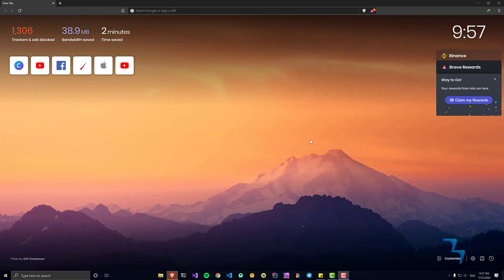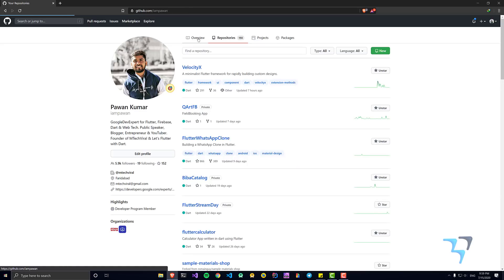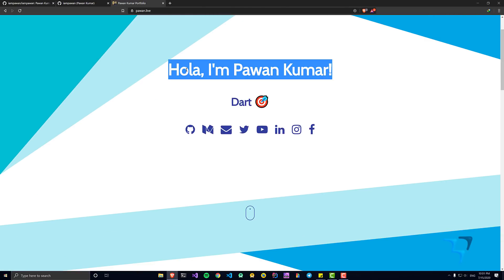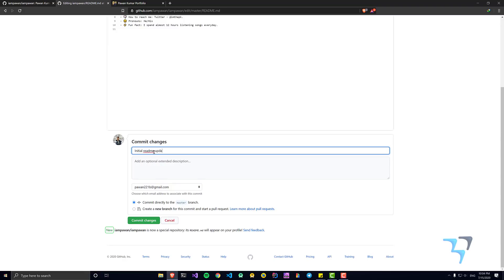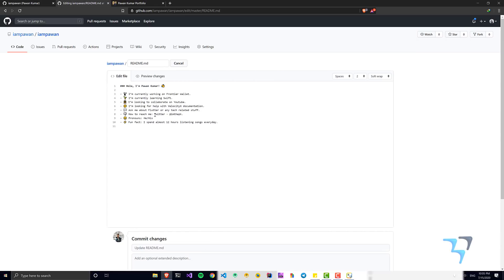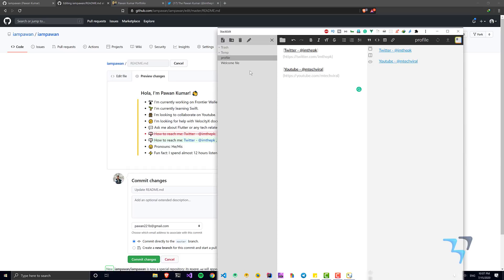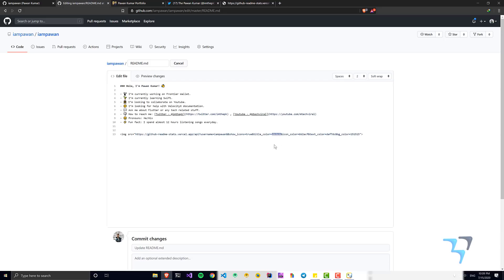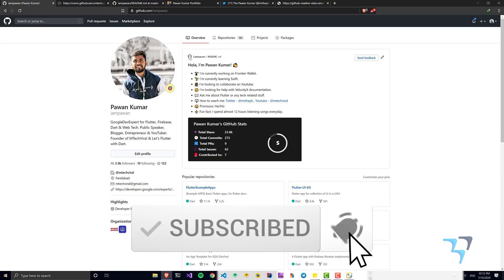Impressive Github Readme Profile Tutorial | Must have for developers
In this video, I will share the tips to get started with the new Github Profile/Portfolio feature.

Original creator for the stats - Anurag Hazra ( Check his work )